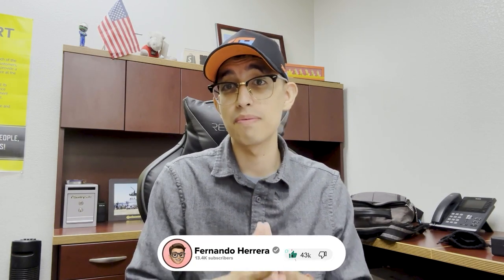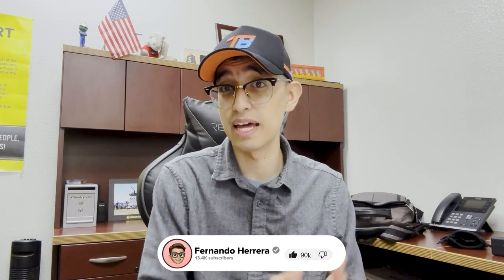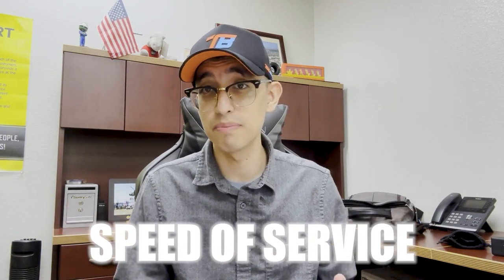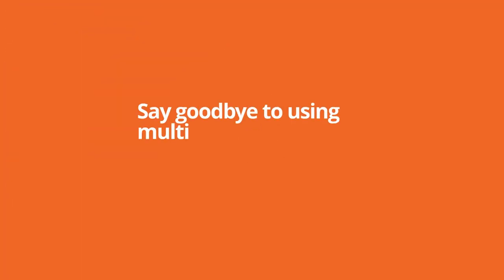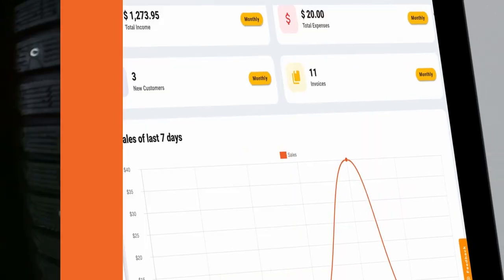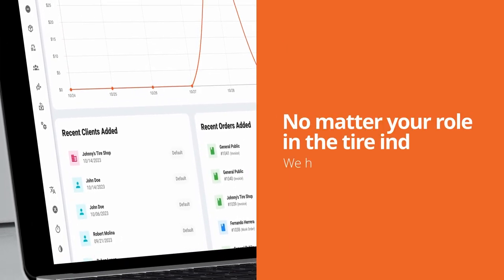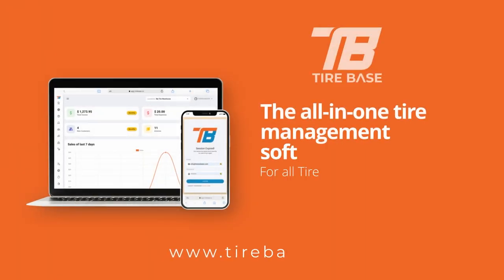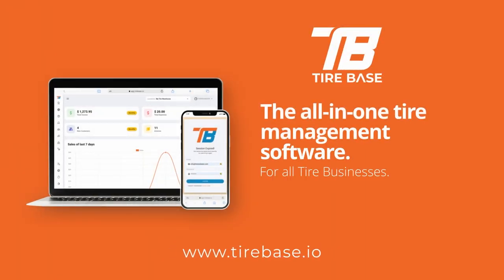5 Ways To Elevate your Mobile Tire Shop Business?